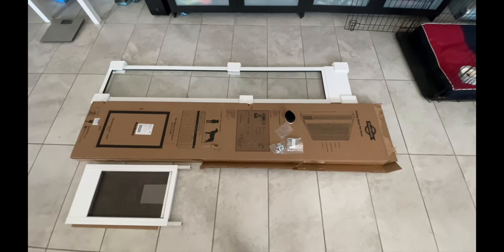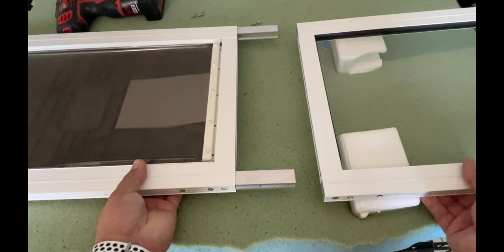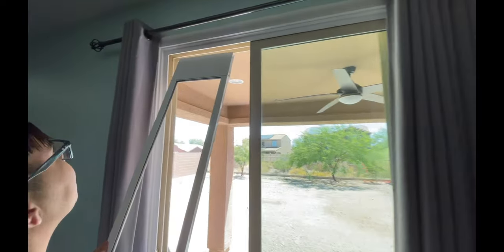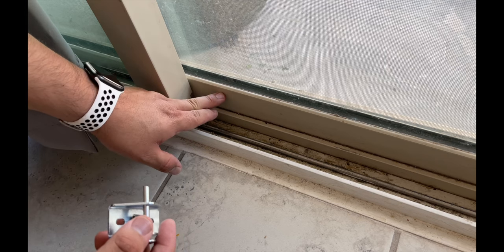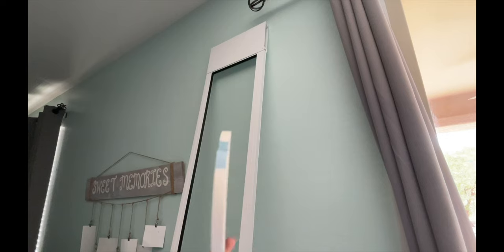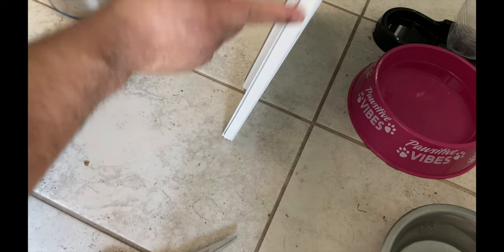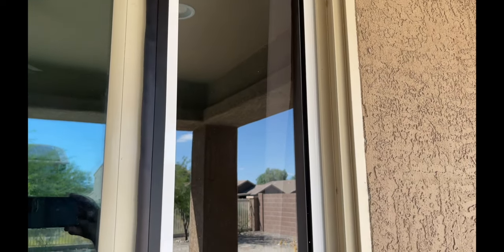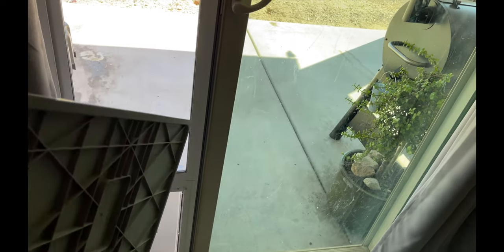Amazon: PetSafe Sliding Glass Pet Door (Aluminum)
Awe build, install, and review the Petsafe Sliding Glass Pet Door. Check the link below on Amazon for more details on the pet door.

PetSafe Door
Weather Stripping
PetSafe Sliding Glass Pet Door Security Bar